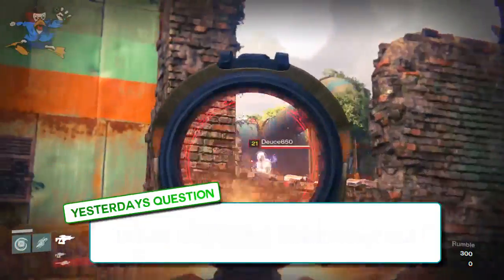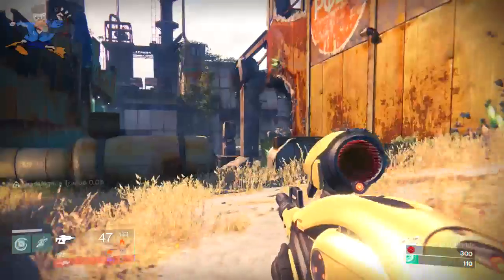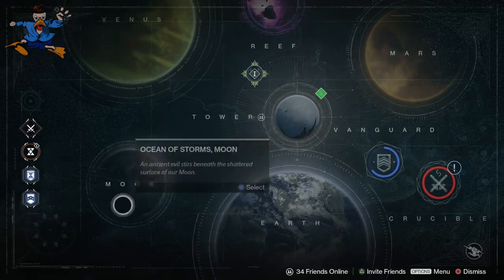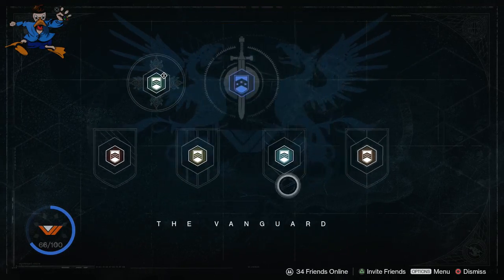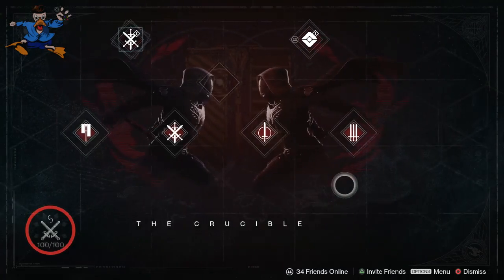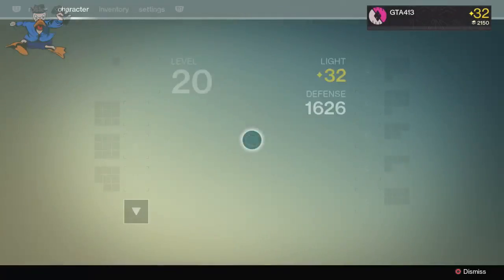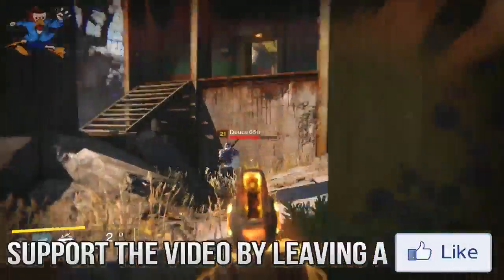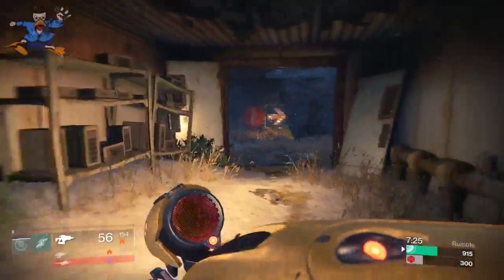Destiny Tips and Tricks - How to Get 100+ Engrams a Week! (Destiny)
Destiny Tips and Tricks - Unlimited Weekly Destiny Engrams! (Destiny)

- Song - Krys Talk - Way Back Home

- Granty